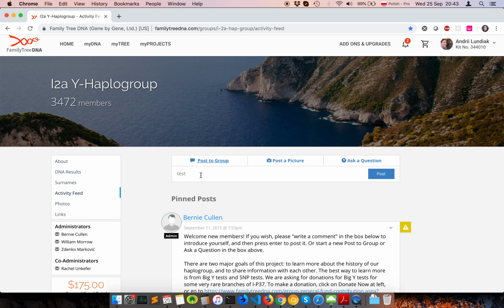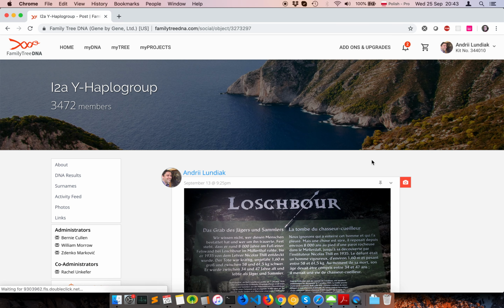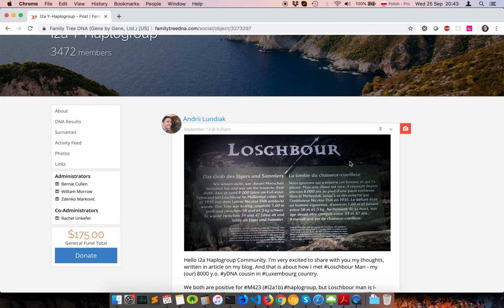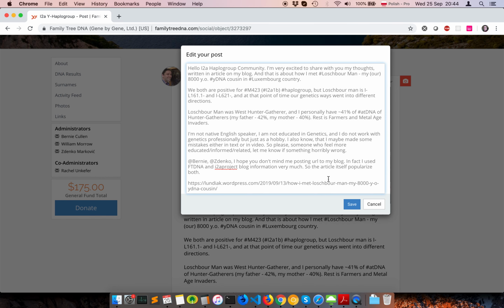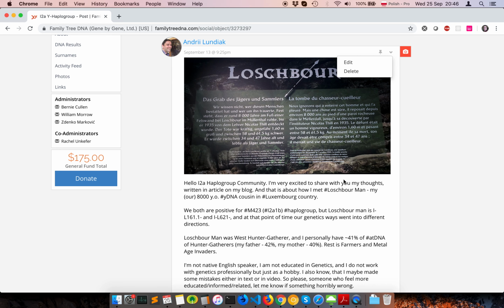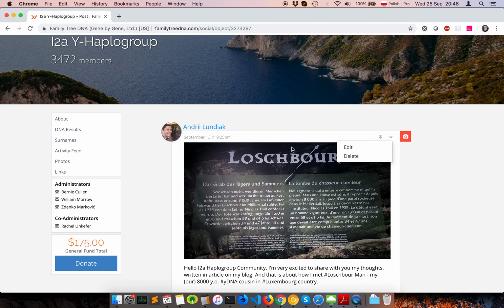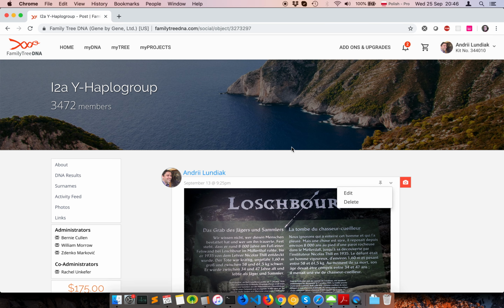Enter vs. Shift+Enter or How to Create, Edit, Delete post on FTDNA group pages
As a software developer, I can't stand when people do simple mistakes and especially, when lot of people do the same mistake all the time, again and again. Yes, it's related to Computers experience, how good you are with keyboard and shortcuts. If you not even computer related person, u may simply observe how systems work, and then remember it. But if it's related to age or laziness of person to study new things, then it can be hard to get use to new habits.